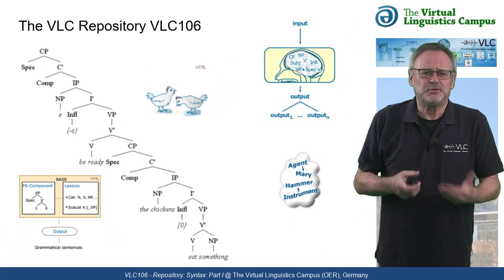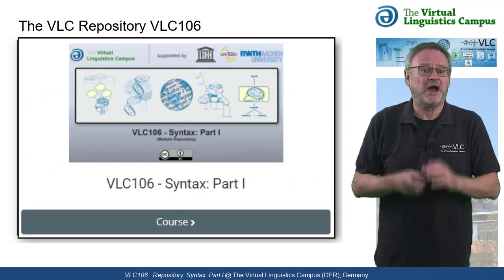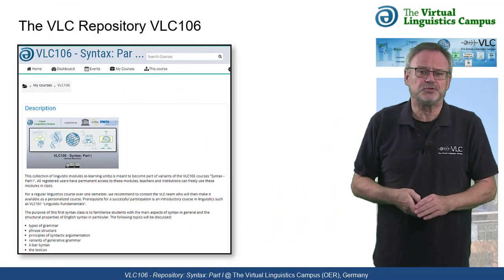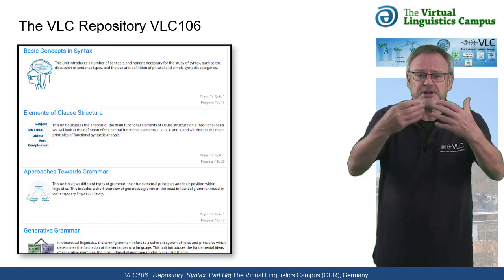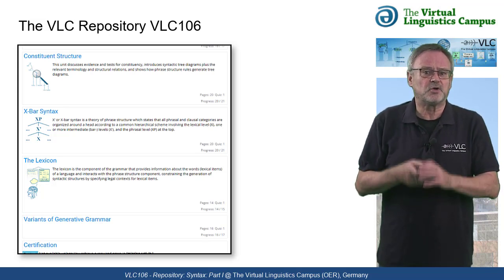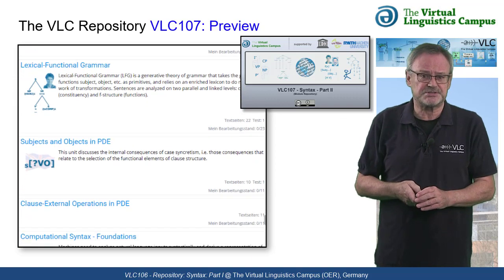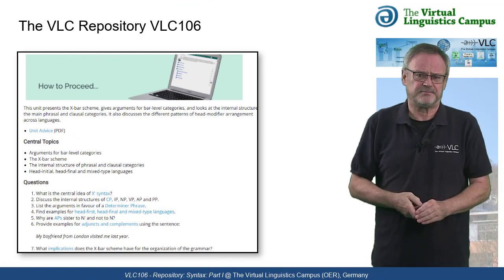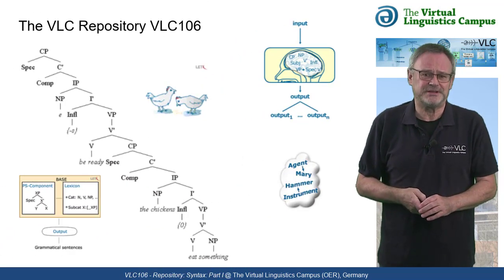VLC106 - Syntax: Part I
The repository "VLC106 - Syntax: Part I" is free for everyone and is meant to introduce the major syntactic concepts within linguistics with special emphasis on English. Furthermore, it is meant as a prerequisite for further courses in syntax, for example VLC107 - Syntax: Part II. All topics consist of two parts: a theoretical introduction and a multitude of authentic data ready for analysis.